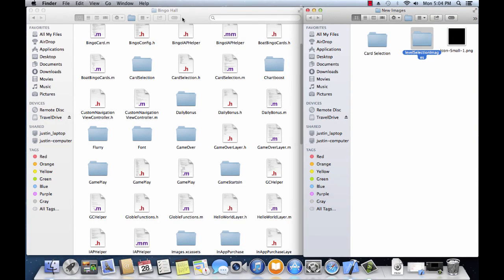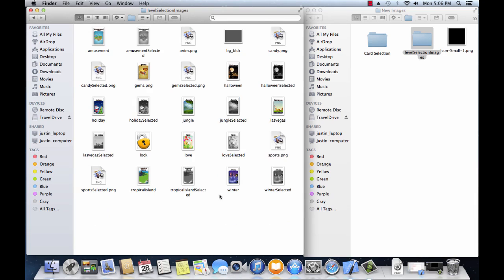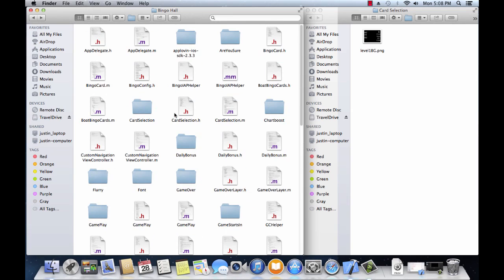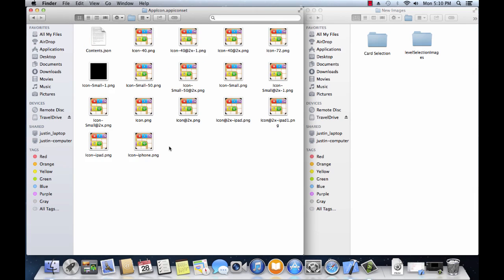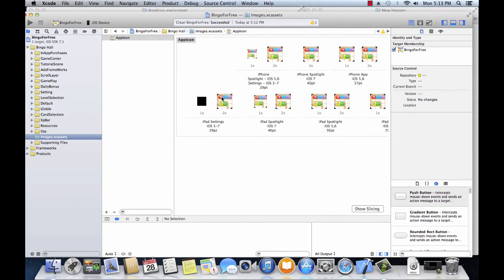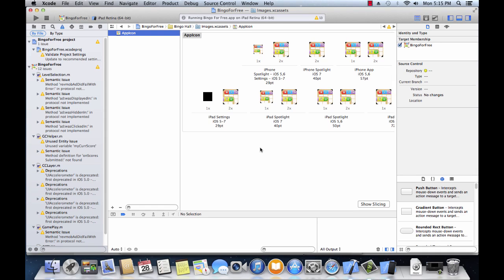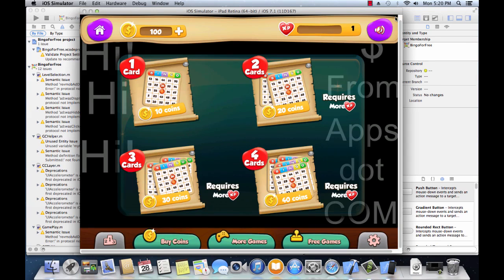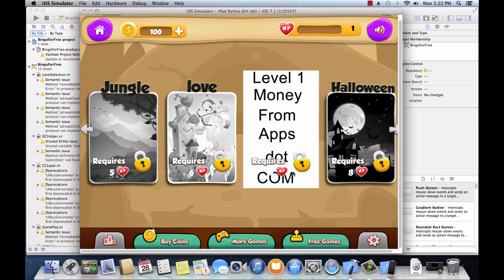Bingo App Free iPhone and iPad | Tutorial #5 Change The Images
The iPhone and iPad, as everyone knows, are two highly popular, bestselling gadgets from Apple. The iPhone is a smart phone that can be used to make calls, send text and email messages, read books on, play music and videos, browse the Internet, and many more. The number of applications that can be downloaded and used on the iPhone is only limited by its storage capacity-and the purse of the iPhone owner.

Some applications (or "apps" for short) are free, while others cost a certain amount, usually $1 or $2 for the most popular apps. On the other hand, the iPad is a much larger tablet device, which is used mainly for connecting online, reading books, and playing multimedia files. Basically, the iPad can do all the things that the iPhone is capable of, except make calls and send text messages. (There are some iPad apps that do allow the sending of texts, but with certain restrictions.)